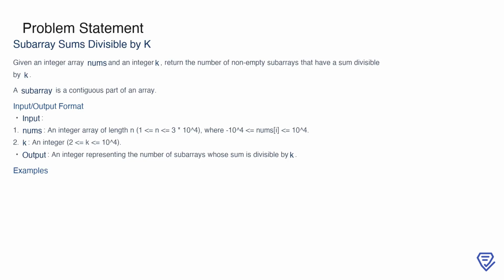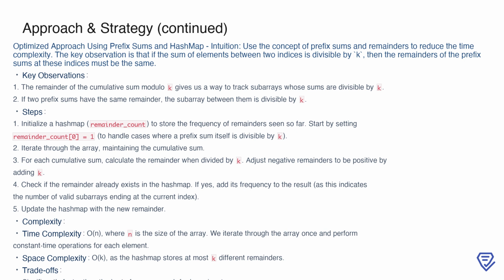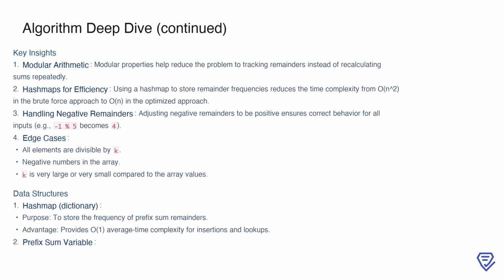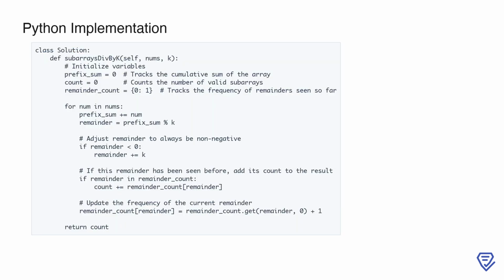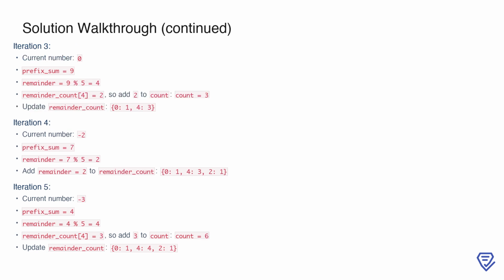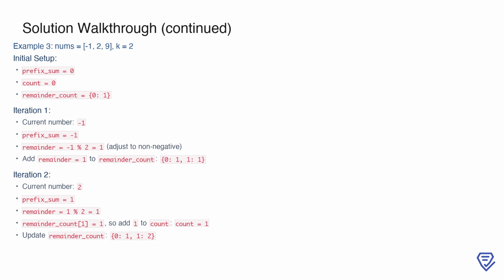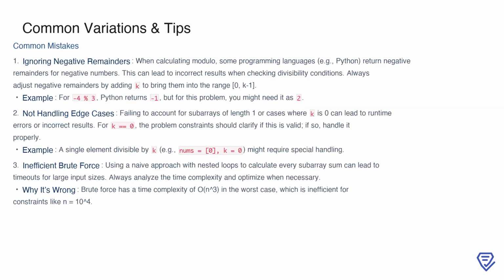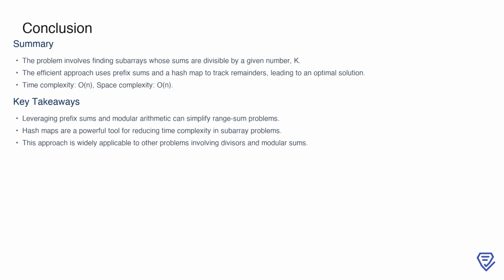LeetCode 974: Subarray Sums Divisible by K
Difficulty: Medium

📚 Topics: Array, Dynamic Programming, Hash Table, Math, Sliding Window

⏱️ Timestamps:
00:00 - LeetCode 974: Subarray Sums Divisible by K
00:22 - Problem Statement
01:06 - Problem Statement (continued)
01:59 - Problem Statement (continued)
02:42 - Problem Statement (continued)
03:27 - Approach & Strategy
04:25 - Approach & Strategy (continued)
05:48 - Approach & Strategy (continued)
06:38 - Approach & Strategy (continued)
07:27 - Algorithm Deep Dive
08:24 - Algorithm Deep Dive (continued)
09:32 - Algorithm Deep Dive (continued)
10:41 - Algorithm Deep Dive (continued)
11:40 - Algorithm Deep Dive (continued)
12:44 - Algorithm Deep Dive (continued)
13:45 - Python Implementation
15:39 - Java Implementation
16:56 - Java Implementation (continued)
17:25 - Solution Walkthrough
18:35 - Solution Walkthrough (continued)
19:44 - Solution Walkthrough (continued)
20:20 - Solution Walkthrough (continued)
21:14 - Solution Walkthrough (continued)
22:02 - Solution Walkthrough (continued)
22:35 - Solution Walkthrough (continued)
23:32 - Solution Walkthrough (continued)
24:02 - Time & Space Complexity
24:46 - Time & Space Complexity (continued)
25:45 - Time & Space Complexity (continued)
26:41 - Time & Space Complexity (continued)
27:35 - Common Variations & Tips
28:42 - Common Variations & Tips (continued)
30:06 - Common Variations & Tips (continued)
30:59 - Common Variations & Tips (continued)
32:02 - Conclusion
32:27 - Thank You!